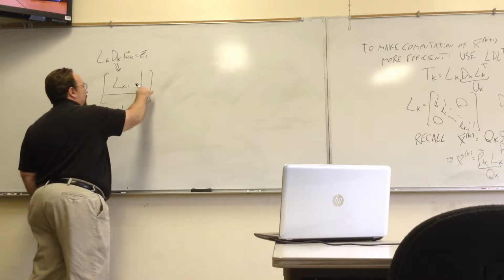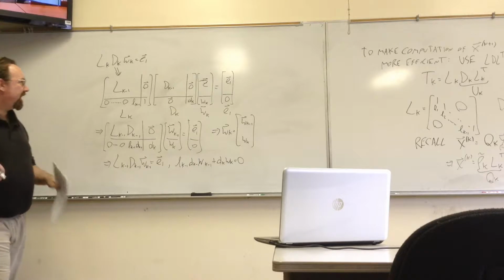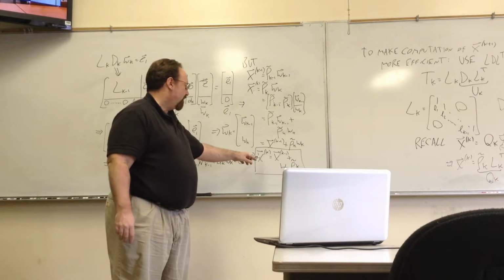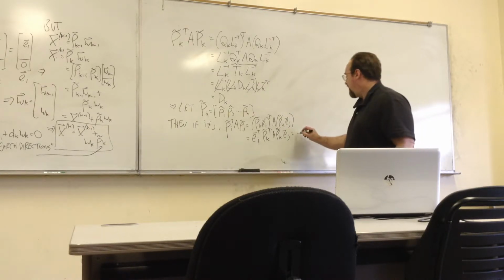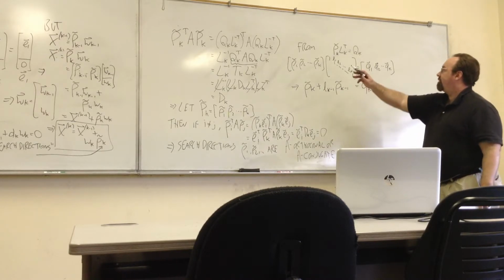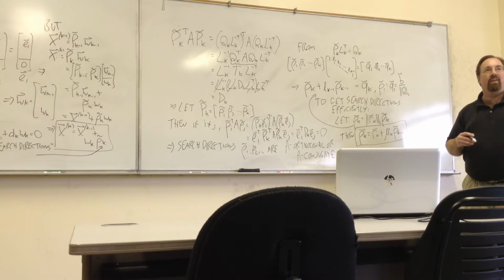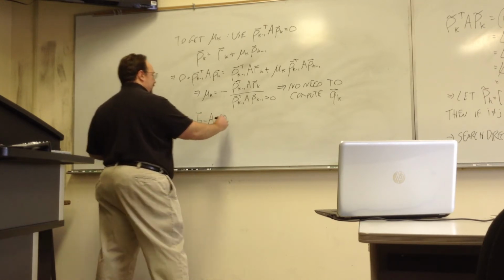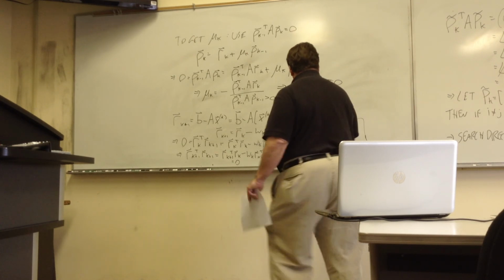MAT 610 USM 03/25/2015 (Part 2)